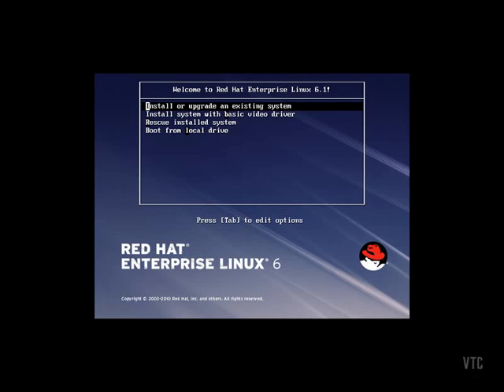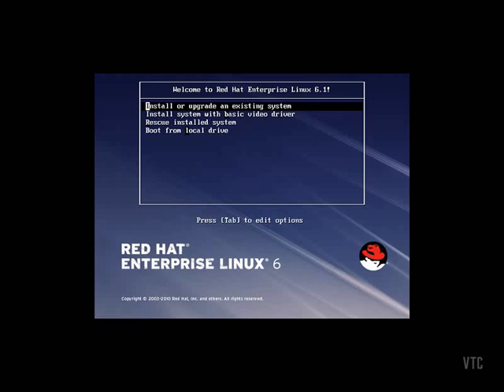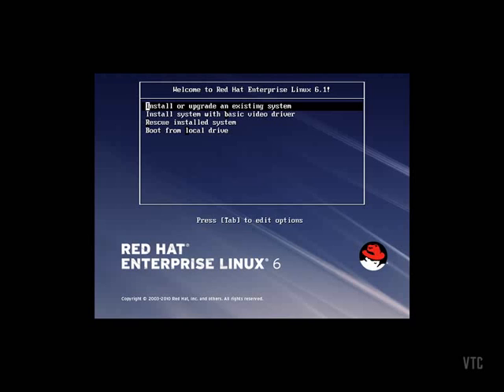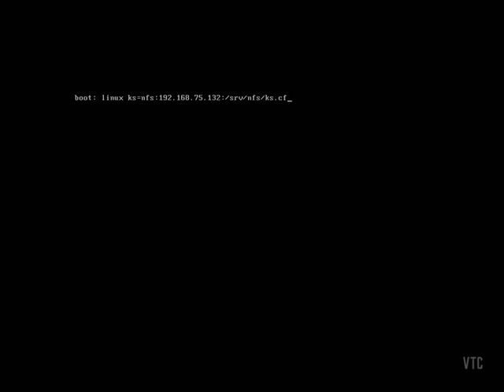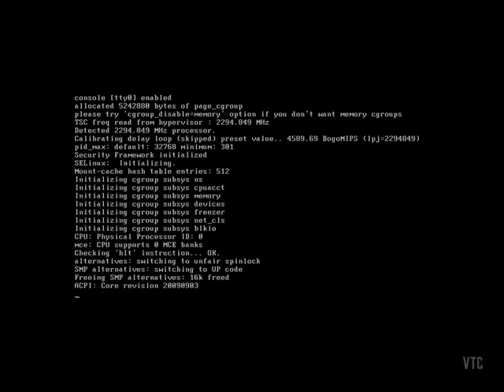instaling rhel with kickstart